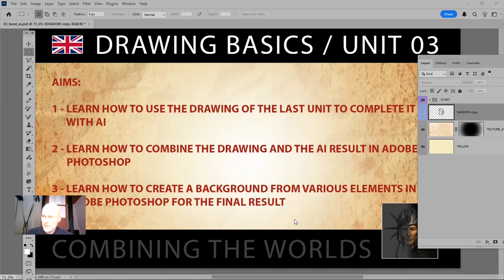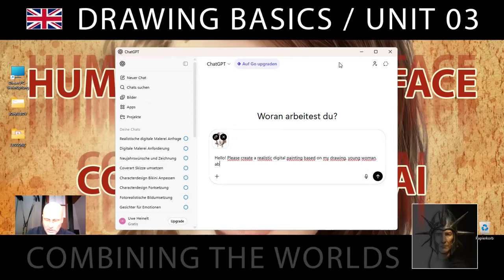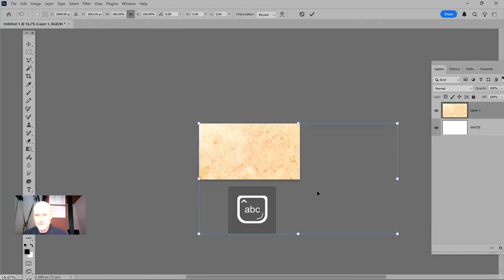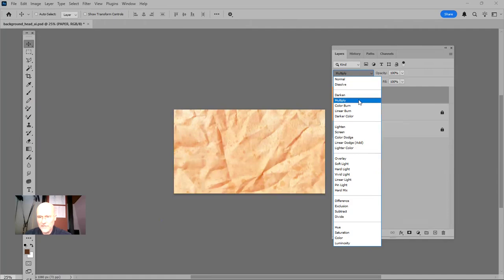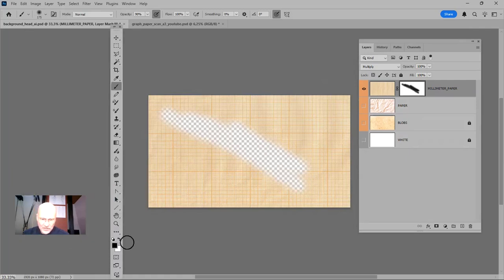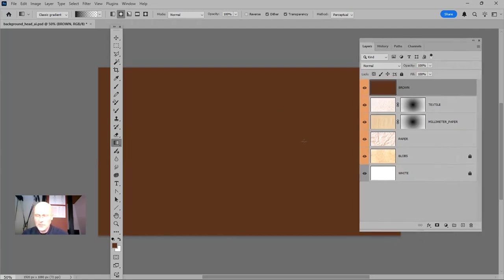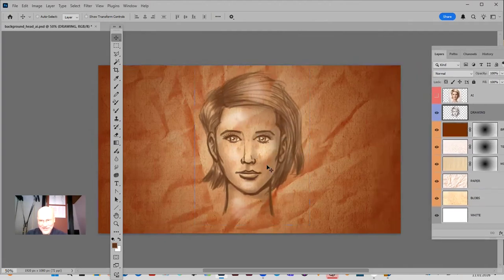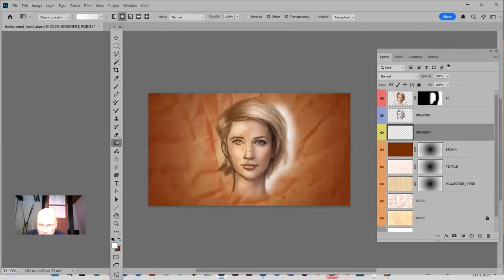UNIT 03 / COMPLETE CLEAN DRAWING WITH AI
In this video:
1) ... you learn, how to use the drawing of the last unit to complete it with ChatGPT
2) ... you learn, how to combine the drawing with the ai result in Adobe Photoshop
3) ... you learn, how to create a background from various elements in Adobe Photoshop for the final result